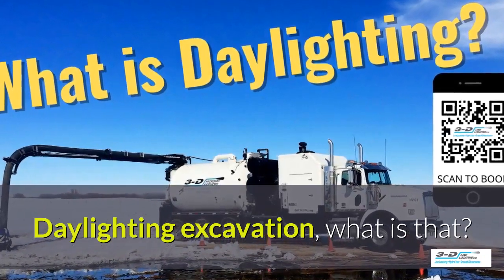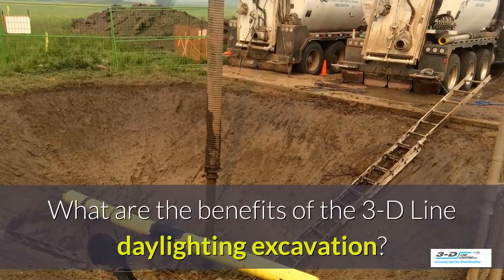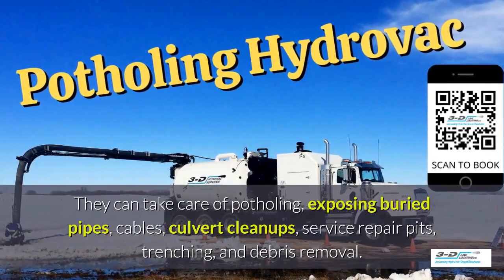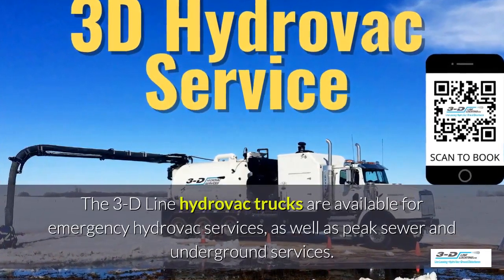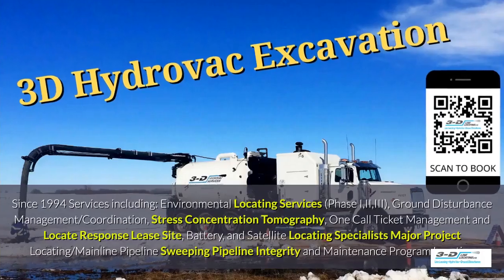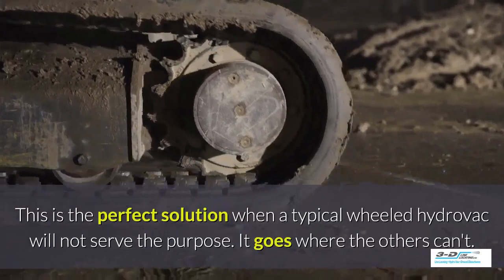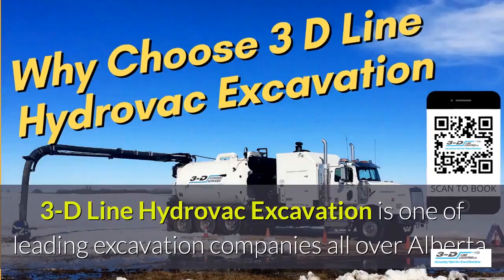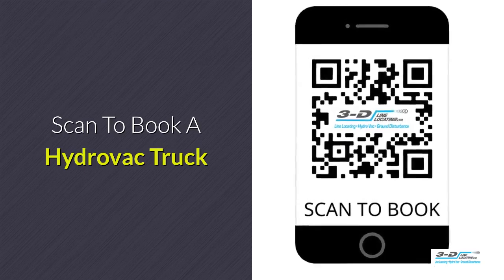Magrath 888 748 2224 hydrovac digging 3 D hydrovac excavation fleet of hydrovac excavation Trucks